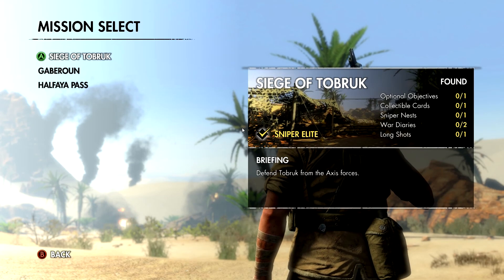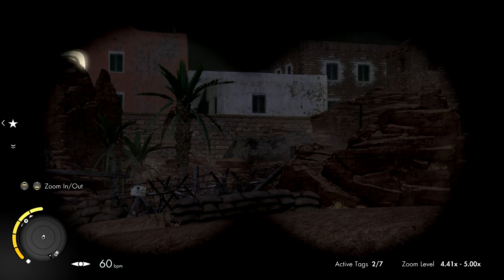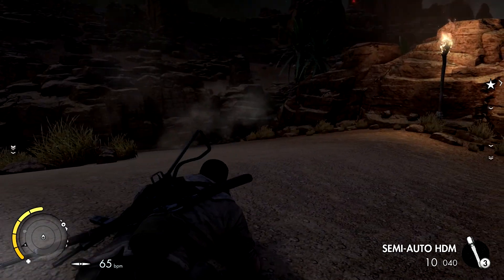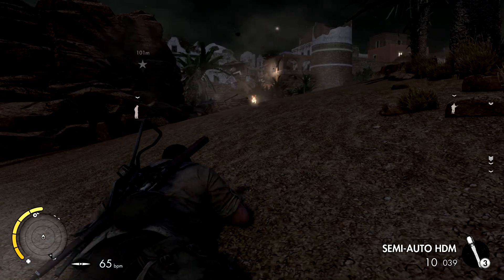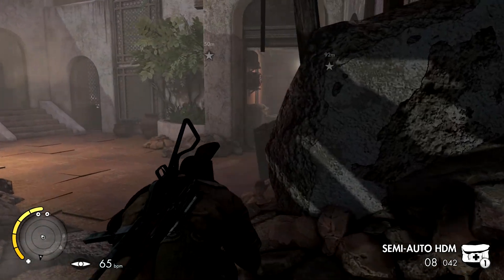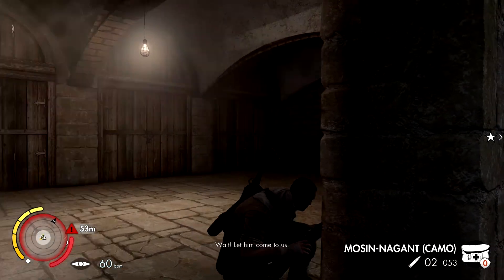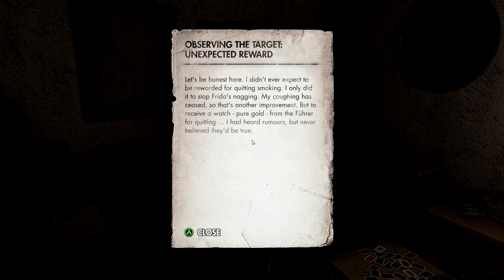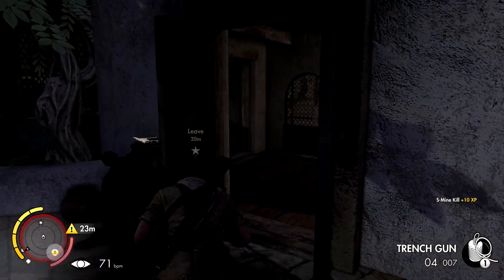Channel Update Commentary and Killing Hitler [1080p HD]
Just an update commentary with denden51, gameplay from Sniper Elite 3 on PC.